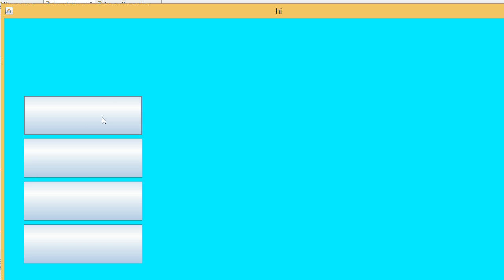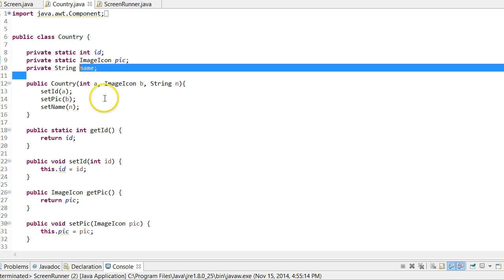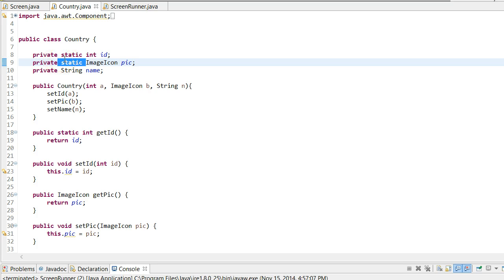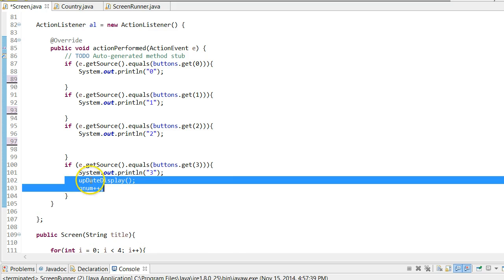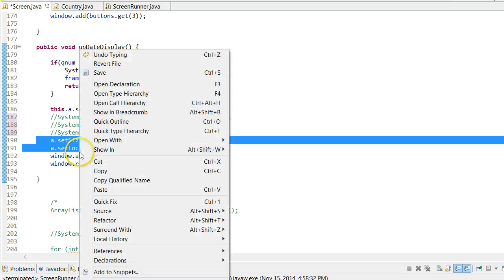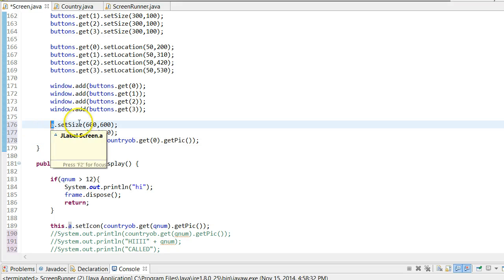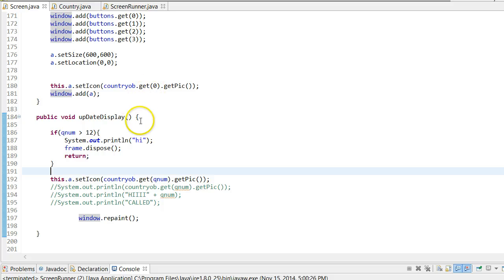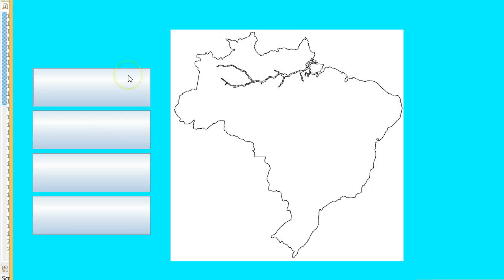ICS4U - Student Question Static Fields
This video debugs a piece of code from a student.  It is a nice illustration of what happens when a variable is set to static and it shouldn't be.